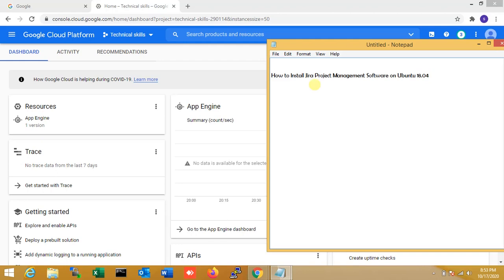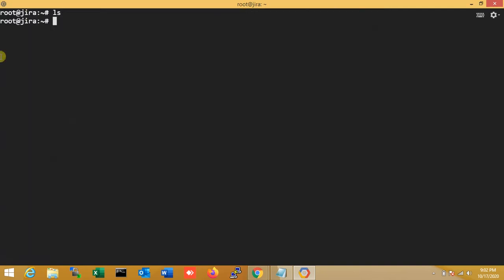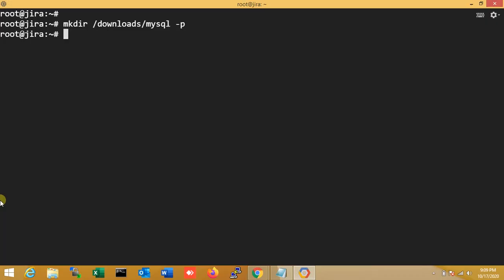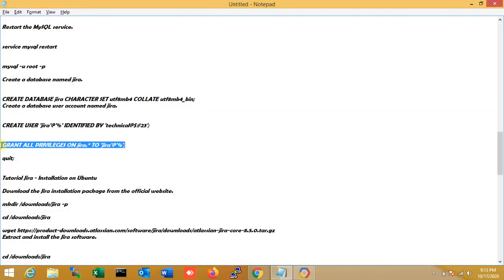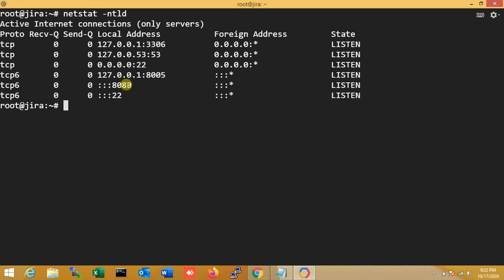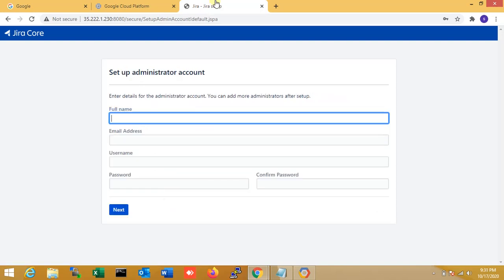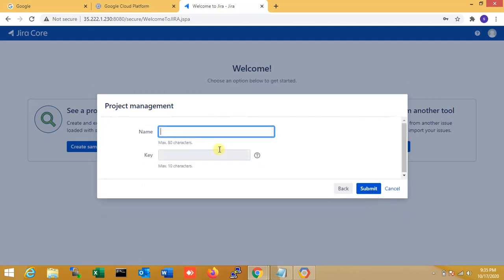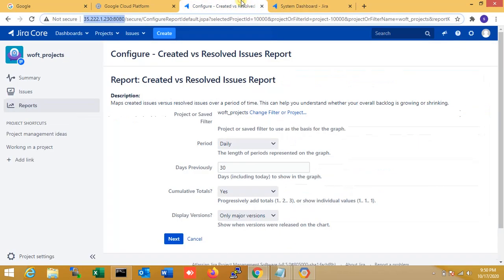How to Install Jira Project Management Software on Ubuntu 18.04 using gcp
How to Install Jira Project Management Software on Ubuntu 18.04

Install the Java JDK package.

apt-get update

apt-get install default-jdk

update-alternatives --config java

Let’s create a file to automate the required environment variables configuration

vi /etc/profile.d/java.sh

Here is the java.sh file content.

#/bin/bash
export JAVA_HOME=/usr/lib/jvm/java-11-openjdk-amd64

Reboot the computer.

Use the following command to verify if the JAVA_HOME variable was created.

 env | grep JAVA_HOME

JAVA_HOME=/usr/lib/jvm/java-11-openjdk-amd64
Use the following command to test the Java installation.

java -version

 MySQL Installation

Install the MySQL database service.

apt-get install mysql-server mysql-client

Download the MySQL Java connector.

mkdir /downloads/mysql -p

cd /downloads/mysql

tar -zxvf mysql-connector-java-5.1.48.tar.gz

Edit the mysqld.cnf configuration file.

vi /etc/mysql/mysql.conf.d/mysqld.cnf

[mysqld]

default-storage-engine=INNODB

innodb_default_row_format=DYNAMIC

innodb_large_prefix=ON

innodb_file_format=Barracuda

innodb_log_file_size=2G

character_set_server=utf8mb4

collation-server=utf8mb4_bin

max_allowed_packet=256M

transaction-isolation=READ-COMMITTED

binlog_format=row

Restart the MySQL service.

service mysql restart

Create a database named jira.

CREATE DATABASE jira CHARACTER SET utf8mb4 COLLATE utf8mb4_bin;
Create a database user account named jira.

CREATE USER 'jira'@'%' IDENTIFIED BY 'technical@$#23';

GRANT ALL PRIVILEGES ON jira.* TO 'jira'@'%';

quit;

Installation on Ubuntu

Download the Jira installation package from the official website.

mkdir /downloads/jira -p

cd /downloads/jira

Extract and install the Jira software.

cd /downloads/jira

tar -zxvf atlassian-jira-core-8.5.0.tar.gz -C /opt

ln -s /opt/atlassian-jira-core-8.5.0-standalone /opt/jira

mkdir /opt/jira-home

cp /downloads/mysql/mysql-connector-java-5.1.48/mysql-connector-java-5.1.48.jar  /opt/jira/lib/

Set the proper file permission.

chmod 700 /opt/jira -R

chmod 700 /opt/jira-home -R

You need to create an environment variable named JIRA_HOME.

vi /etc/profile.d/jira.sh

#/bin/bash
export JIRA_HOME=/opt/jira-home

Reboot the computer.

reboot

Start the Jira server.

Jira may take a long time to start.

/opt/jira/bin/start-jira.sh

In my example, the Jira service is running on port 8080.

tail -f /opt/jira-home/log/atlassian-jira.log

Open your browser and enter the IP address of your web server plus :8080

Enter the Database information for Jira database.

• Database Type: MySQl 5.7+
• Hostname: localhost
• Port: 3306
• Database: jira
• Username: jira
• Password: technical@$#23

After a successful test, click on the Next button
 add your project